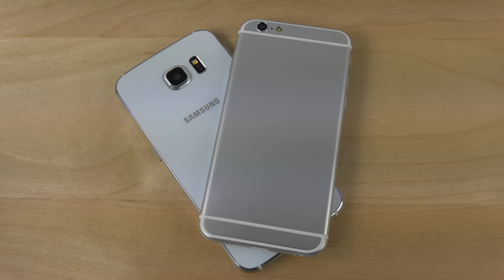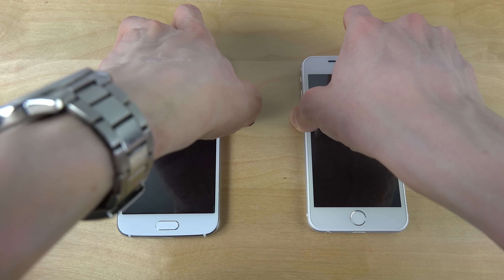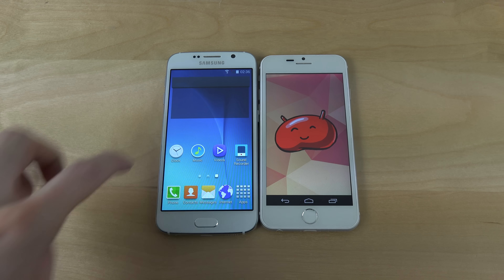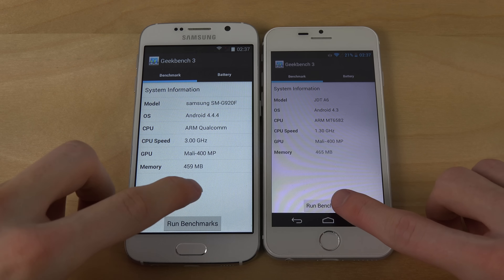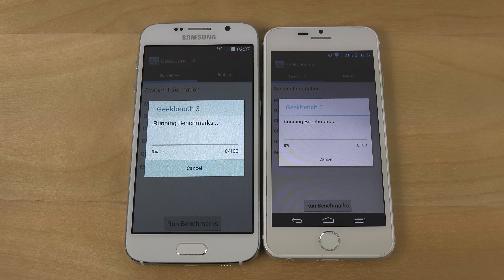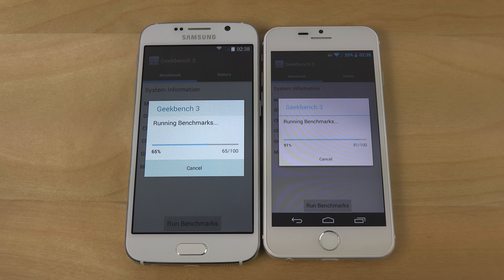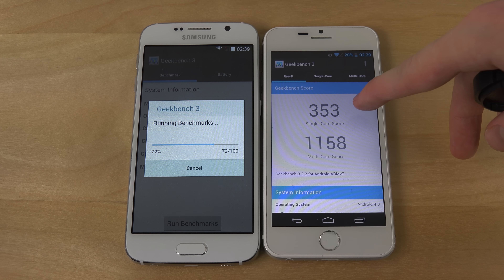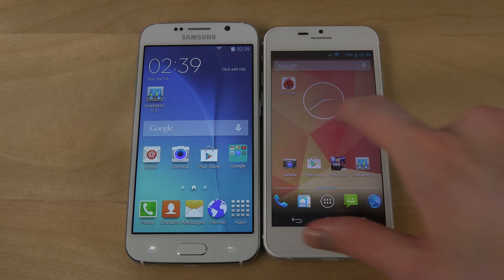Samsung Galaxy S6 Clone vs. iPhone 6 Clone - Which Is Faster?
S6 Clone vs. iPhone 6 Clone speed test!